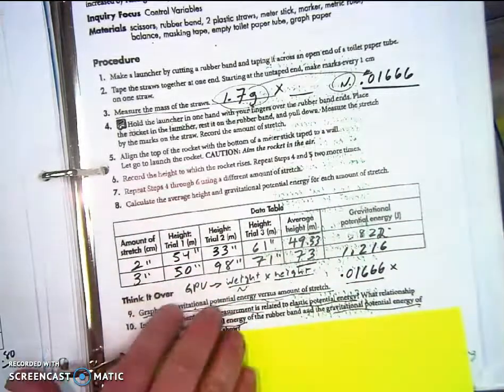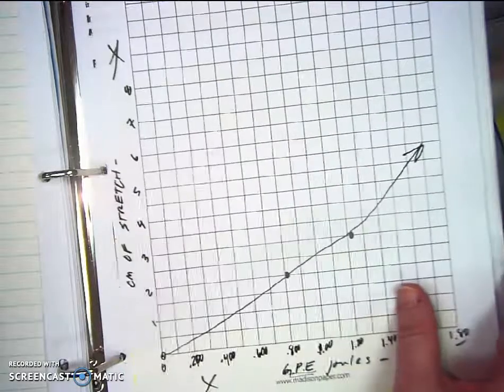GRAPHING SOARING STRAWS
If you have collected your "Soaring Straw" lab data, you may feel challenged as to how to graph it and interpret your results, this video is intended to assist students with the final steps of the lab.